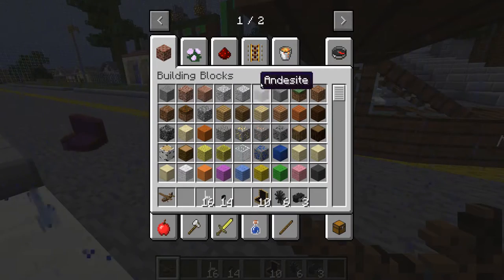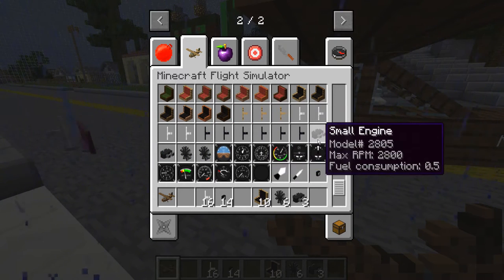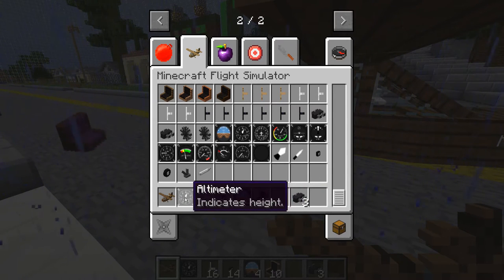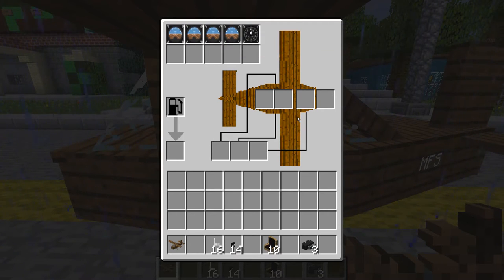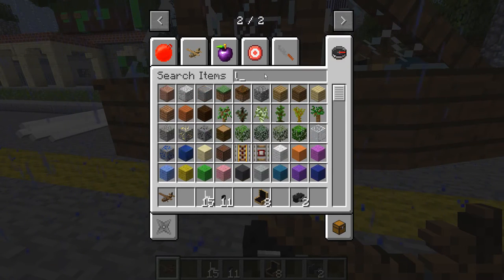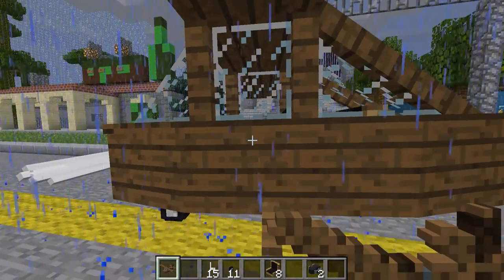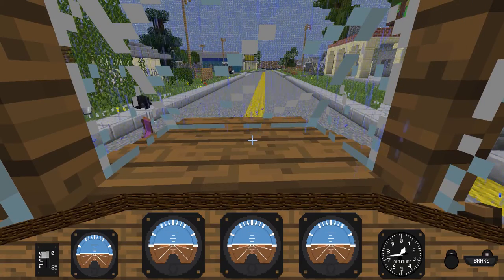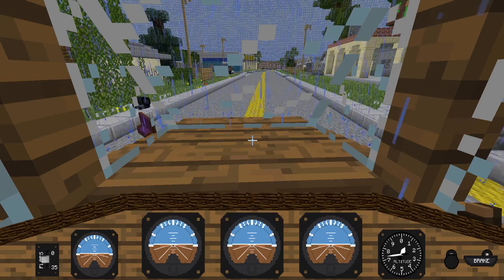minecraft-flight simulator mod-1.10.2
Flight in Minecraft has long been considered impossible. The Flight Simulator Mod for Minecraft, however, shakes things up a bit by bringing in a high quality, realistic way to fly around the Minecraft world. It offers an exceptional flight experience that mirrors real planes as much as possible while still keeping it entertaining and engaging. You can take to the skies and explore these lands like never before, and even personalize your aircraft somewhat. The actual physics and requirements of the plane will add some challenges and realism to the experience without taking away any of the fun that you love about it.

 The base appeal of the Flight Simulator Mod is the opportunity to fly. Few mods allow you to do this, or at least give you the chance to do it well. Flying in an actual aircraft is not something you see done often and certainly not something you see in a high quality mod. As a flight simulator, though, this gives you everything you could imagine and need. It is not just flying; it feels like an actual flight simulation game. The realism here makes it stand out from the rest.

Realistic flight is a major aspect of Flight Simulator Mod for Minecraft. Everything from the gauges to the physics bring in realism, as if this is an actual flight simulation game. Fans of full flight simulators will appreciate the level of detail that has gone into this mod, offering a true flight experience. It is not impossible to use, either. There are certainly challenges in using it, and mastering it is another matter entirely, but anyone can use this mod and have fun with it. You do not need flight sim experience to enjoy the care and quality that has gone into this mod.
W: Pitch down
S: Pitch up
A: Roll left
D: Roll right
I: Increase throttle
K: Decrease throttle
J: Yaw left
L: Yaw right
Y: Flaps up
H: Flaps down
B: Brake (disables parking brake)
RIGHT_SHIFT+B: Engage parking brake
M: Start engine – you can also hit the propeller until the engine starts
RIGHT_SHIFT+M: Stop engine
PG_DOWN: Zoom out
PG_UP: Zoom in
RIGHT_CONTROL: Toggle camera auto-follow
Pre-flight checklist:
If you need to access the plane’s GUI, just shift-right-click the center of the plane.
Planes require fuel to fly. Currently their internal combustion engines run on liquid lava, which can be inserted into the fuel tank by opening the GUI and placing a bucket of lava into the slot with the gas pump icon. If the bucket doesn’t fill it means that the fuel tank is full, or there’s no room for the empty bucket in the adjacent slot. Each bucket provides 1000 units of fuel.
Should you run out of fuel during flight, don’t panic! Planes can glide for a long way even without power.
Remember that the faster the engine is running, the more fuel it consumes. When you get up to your desired altitude you can let off the throttle to conserve fuel. This doesn’t result in much of a speed loss, and makes flying much more fluid.
Flaps are used for takeoff and landing. 10 degrees is customary for takeoff, while landings can use as much flap as necessary to slow down. Make sure to remove the flaps after takeoff, as they slow you down and increase drag.
Braking force depends on how many wheels you have on the ground. Landing crooked is not advised as it reduces the effectiveness of your brakes. Also note that planes won’t turn on the tarmac well unless all wheels are down, so keep that in mind when speeding on taxiways.